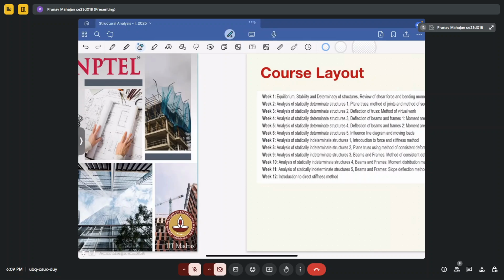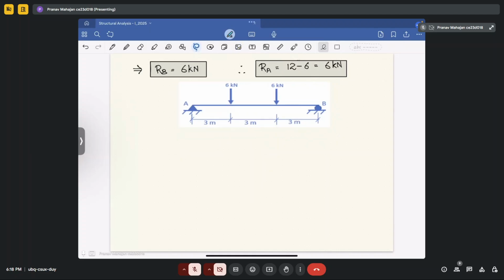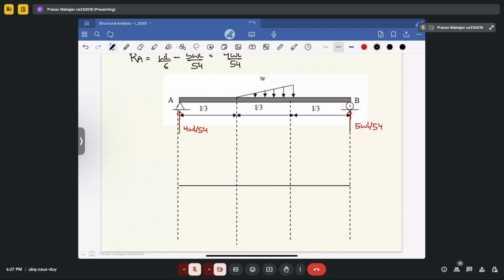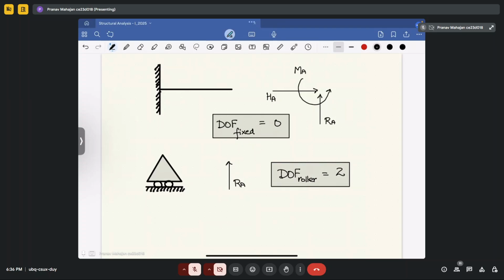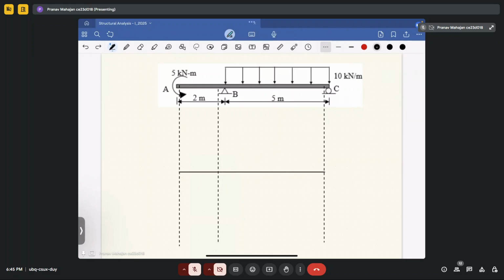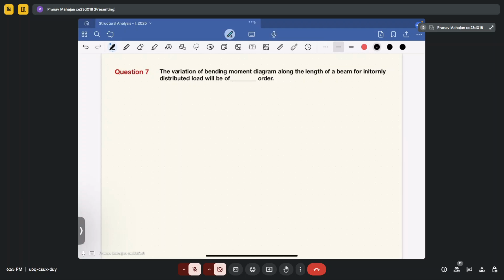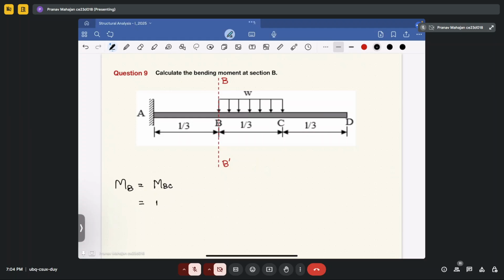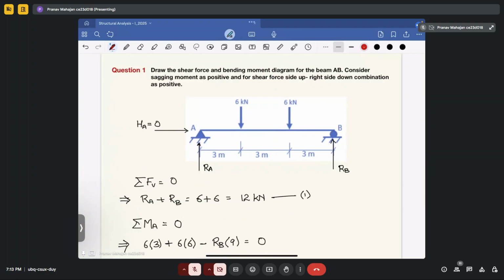Structural Analysis-I - WEEK 1 - Shear Force, Bending Moment and Static Indeterminacy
Hello Everyone,

This video covers the concepts of shear force and bending moment calculations at supports, degree of freedom and static indeterminacy of the beams. Please see the video 1.5x or 2x for better visualization.

Thanks to NPTEL, PMRF and IIT Madras for providing the opportunity to deliver the lecture pertaining to this course.